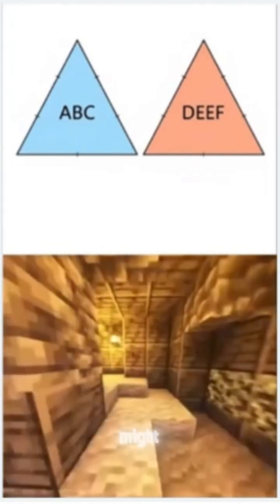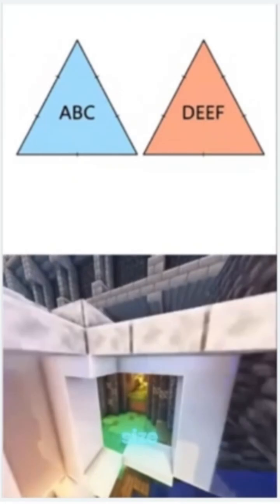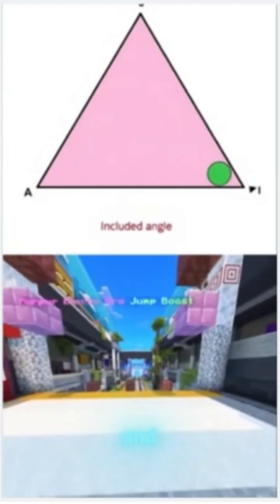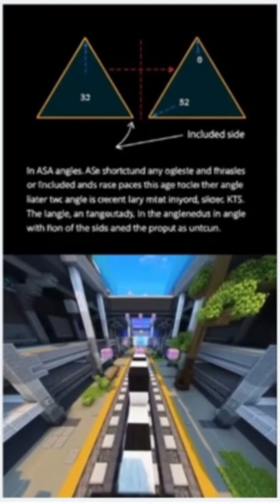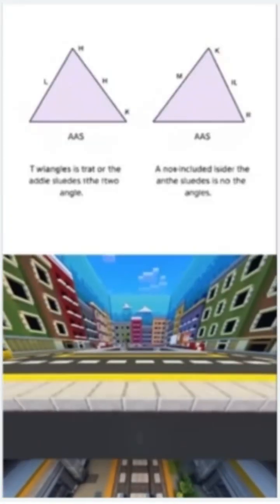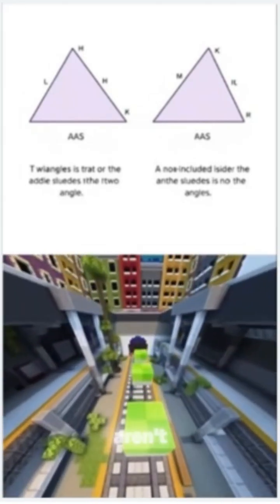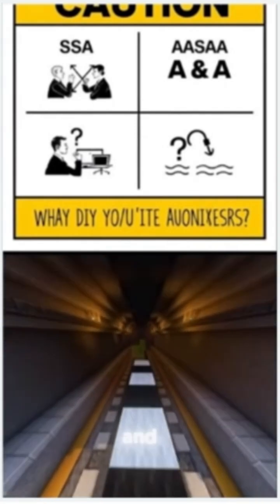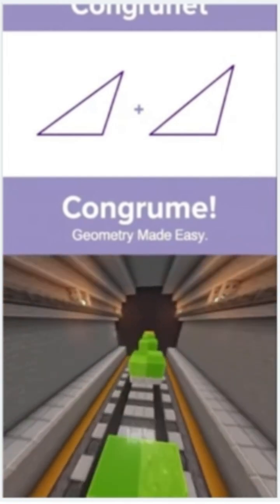Master Triangle Congruence Proofs in 60 Seconds! 🔺✨geometry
skibidi